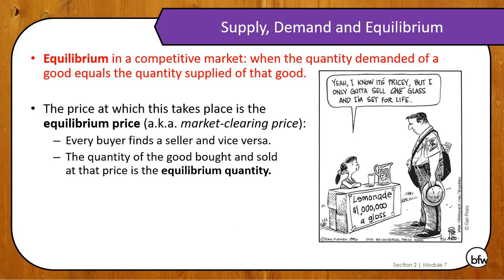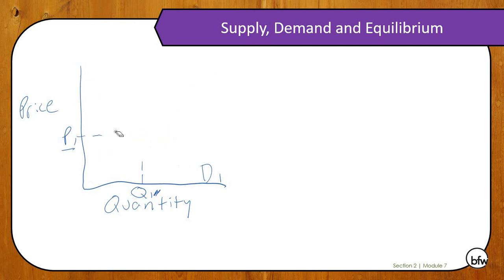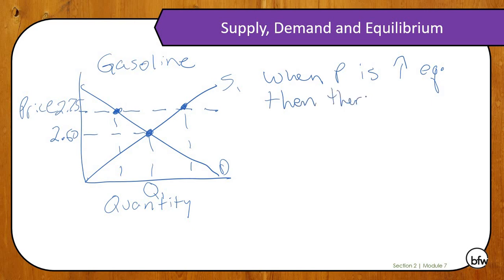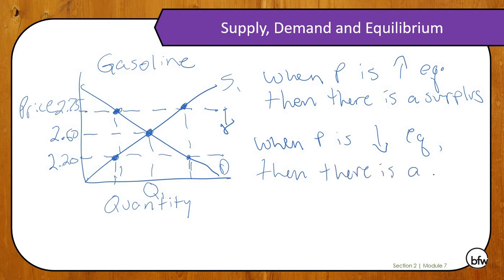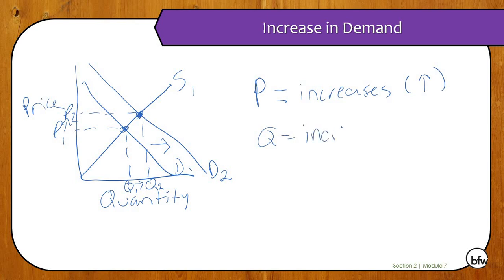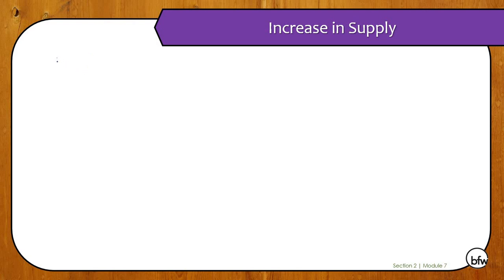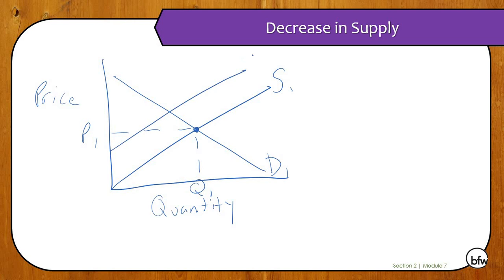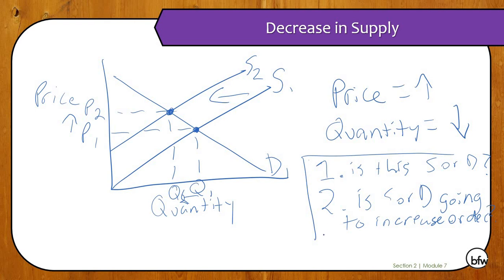Module 7 Lecture